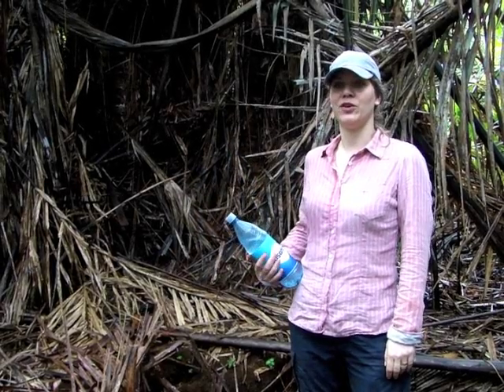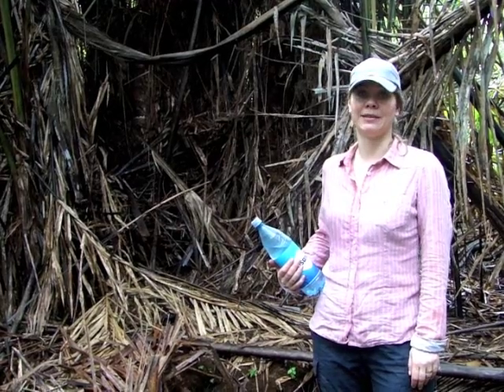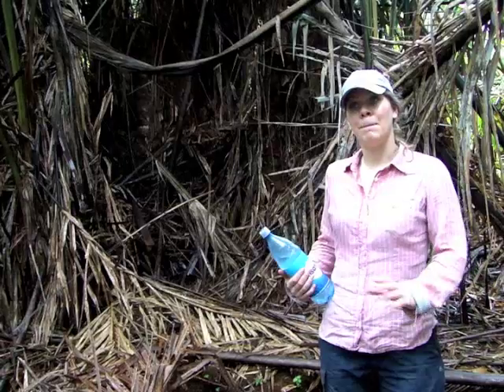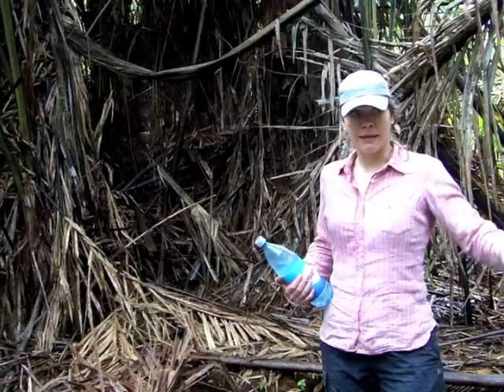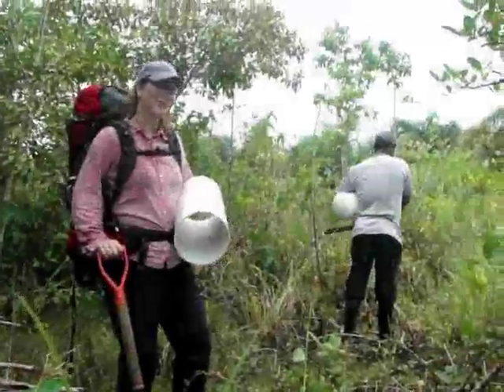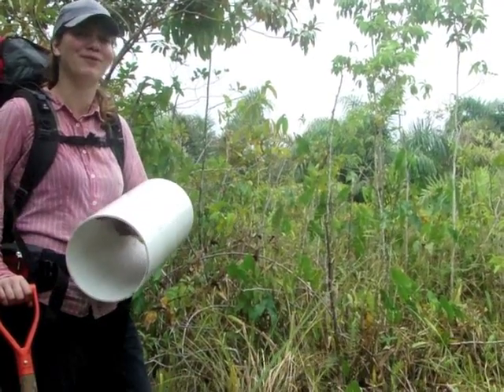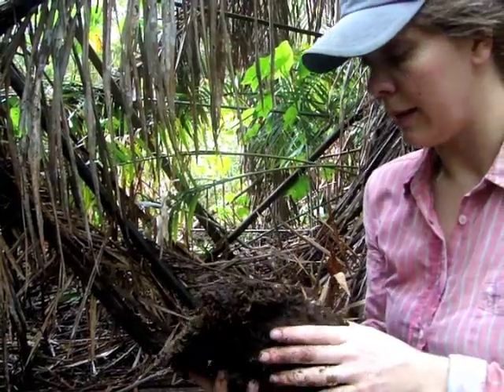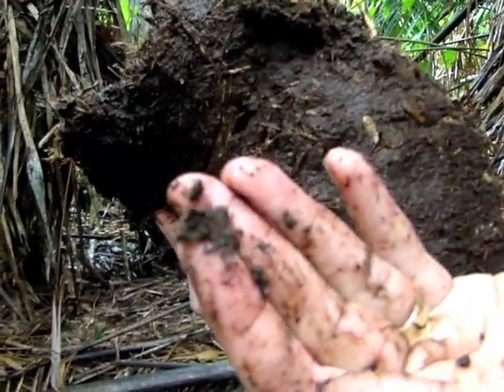Carbon biogeochemistry and stability as a control of green house gas fluxes and peatformation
Why are wetlands in Bocas important for the global climate?

Dr. Sofie Sjögersten and collaborators have been studying green house gas fluxes and ecology of wetlands in Bocas del Toro, Panama, for 4 years. They are interested in these ecosystems since they are important for climate change and also for biodiversity. The wetlands in the Bocas del Toro region have been poorly studied in the past and Dr. Sjögersten's group is now investigating several different wetlands and measuring the gas fluxes in the field.

Video by: Jorge Hoyos and Sofie Sjögersten

Smithsonian Tropical Research Institute, 2011